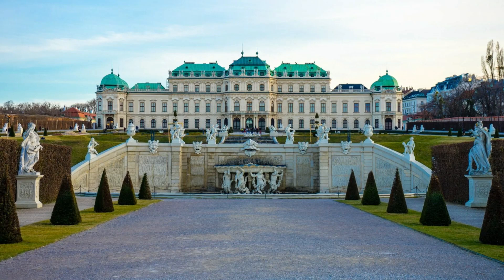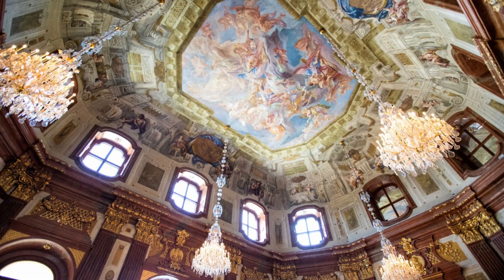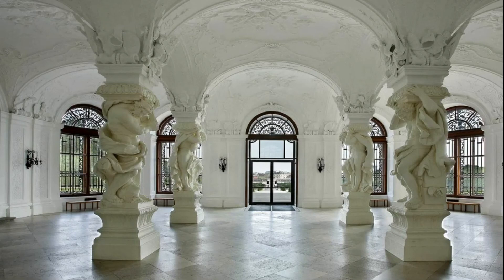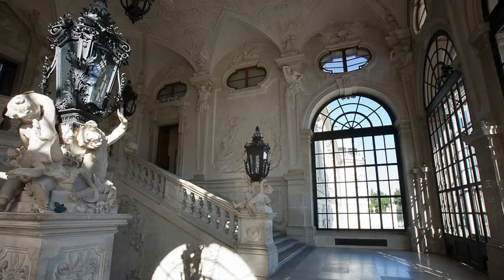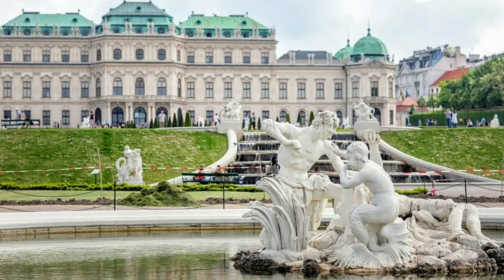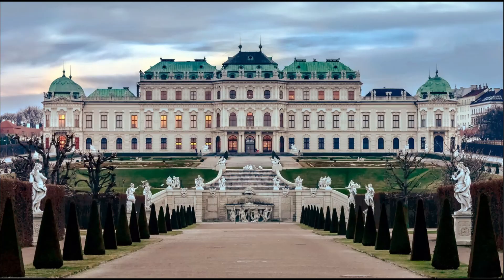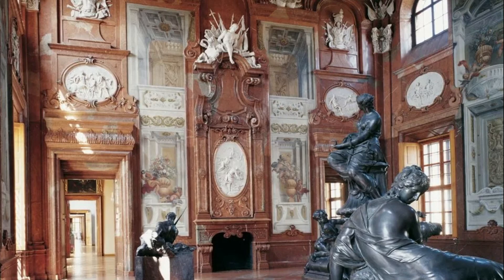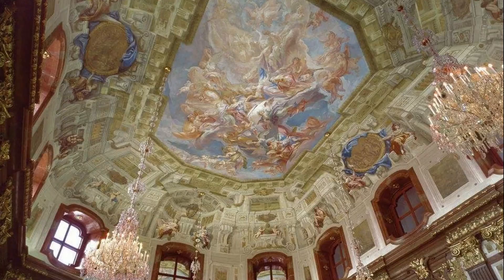Belvedere Palace. Unesco World Heritage Site.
The Belvedere Palace in the Austrian capital of Vienna is one of the most beautiful baroque buildings in the world. It symbolizes the splendor and luxury of the Austrian Empire in its heyday. The Garden Palace was built by Johann Lukas von Hildebrandt as the summer residence of Prince Eugene of Savoy (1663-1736), the great military leader of his time. From the balcony of the palace one can admire the city and the green slopes of the Vienna Woods. In the palace is located the Austrian Art Gallery of the 19th and 20th centuries. The pearl of the collection are paintings by Klimt (including the famous "Kiss"), many works by French impressionists, paintings from the Viennese Biedermeier era and XX century paintings by famous artists - Kokoschka and Hundertwasser.